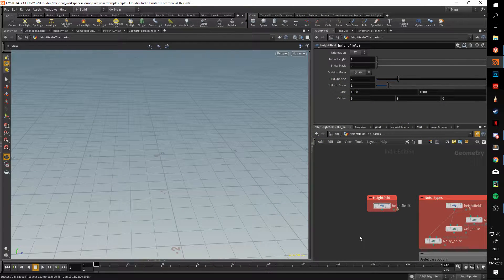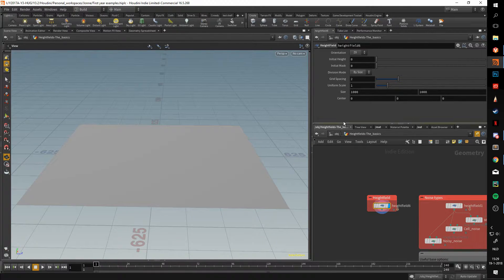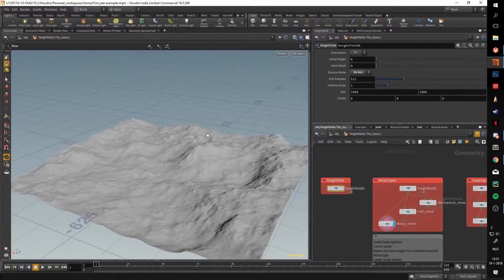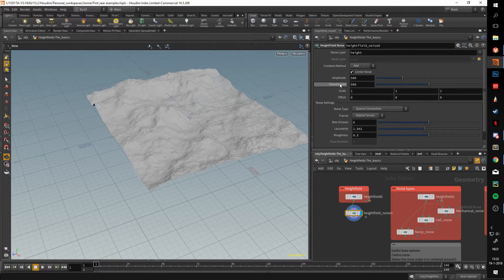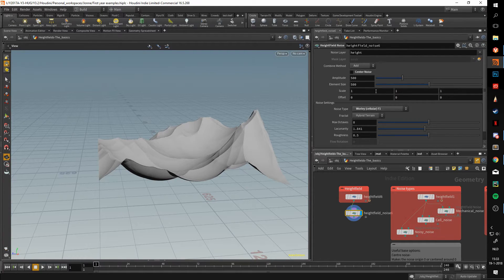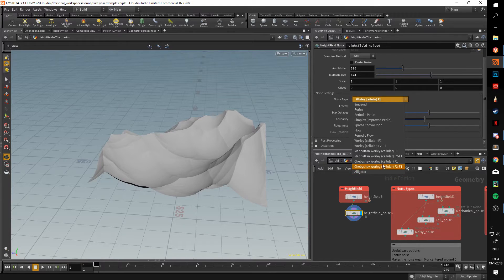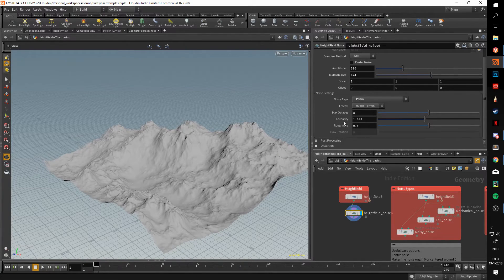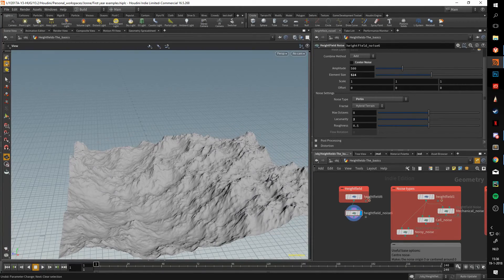Learning heightfields Pt 1: Heightfields?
This video is part of a series covering the basics of houdini's heightfield system.
For this series you'll need a basic understanding of houdini.
These videos were made as additional material for first year artists at IGAD nhtv.

This is the first time I'm making these type of videos so feedback is very welcome!